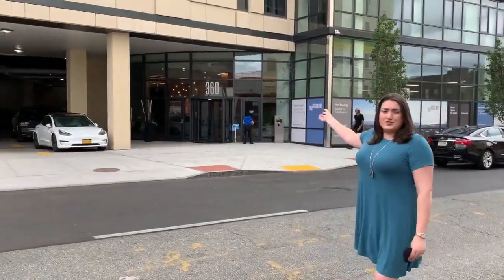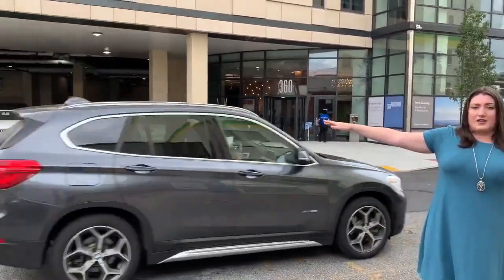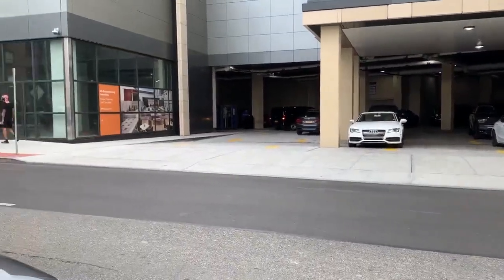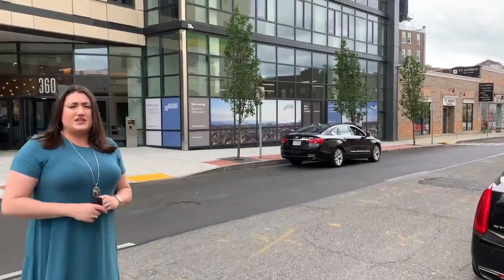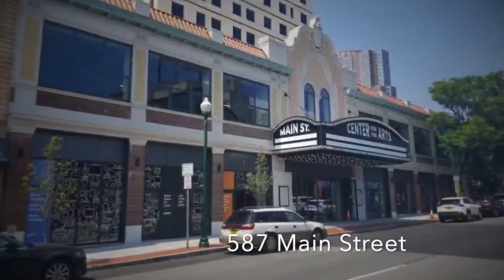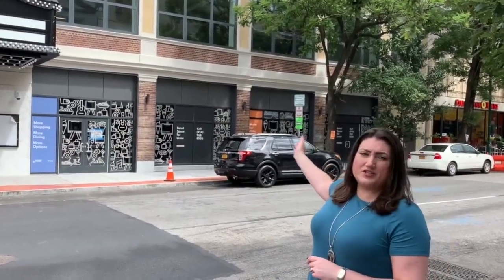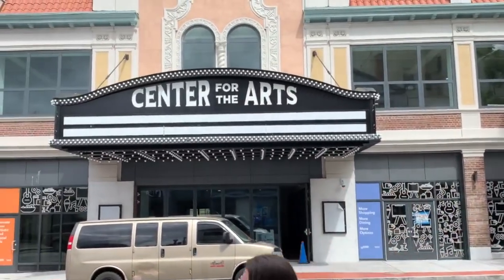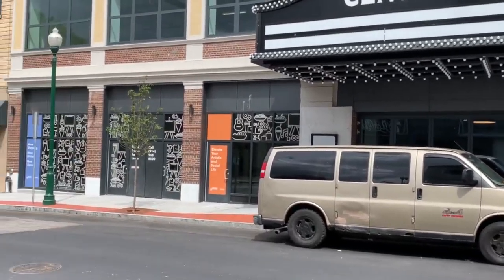587 Main Street/360 Huguenot, New Rochelle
Beautiful,  brand-new retail in the heart of New Rochelle.